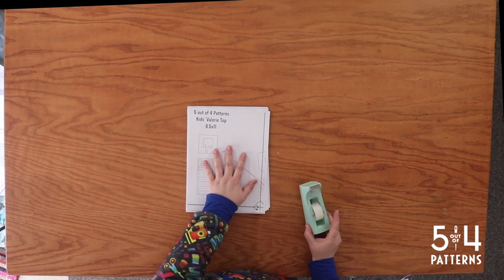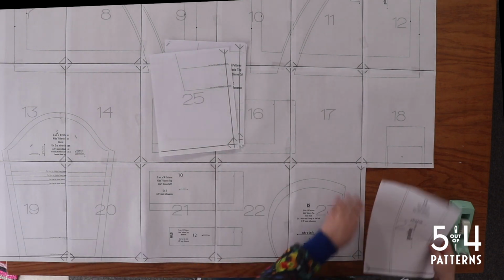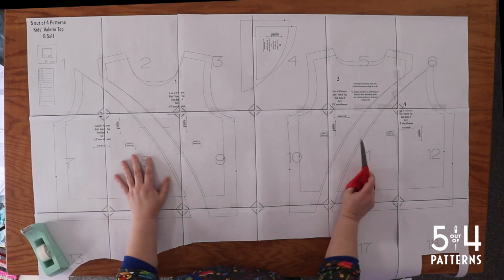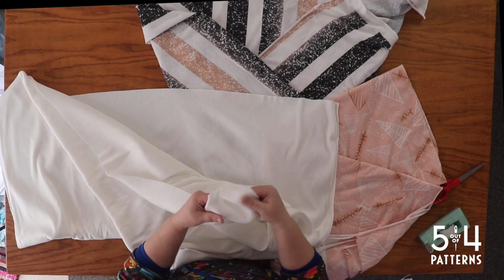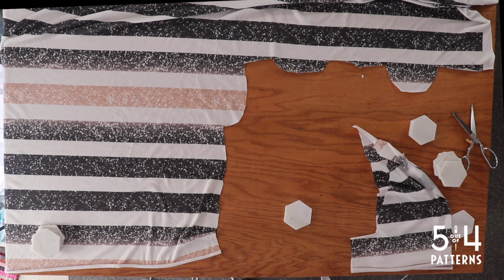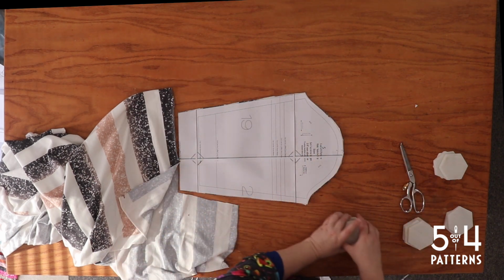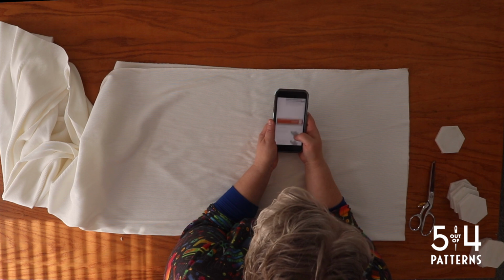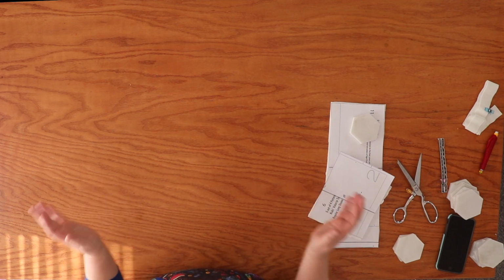Valerie & Val Sew Along Day One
I'm so happy you're joining me this week!  I had an awesome time preparing for all the sewing we'll be doing together this week.

IF YOU STILL NEED THE PATTERNS YOU CAN FIND THEM

The Valerie Top includes:

Women’s sizes XXS – 5XL, Kids’ sizes 0-3M-14, Val sizes XS-6XL
Regular and FBA Front Bodices(women’s only)
Short or Long Sleeves
Hemmed, cuffs or thumbhole cuffs sleeve
4 Neckline options: Neckband, Scuba Hood, Funnel Neck or Ruched Funnel Neck
Banded Hem (with instructions on eliminating the hem band)
Optional pockets
Extra instructions on adding piping to your colorblocking seams!